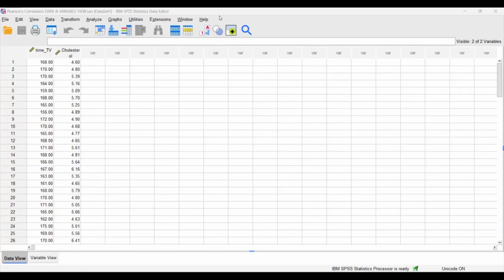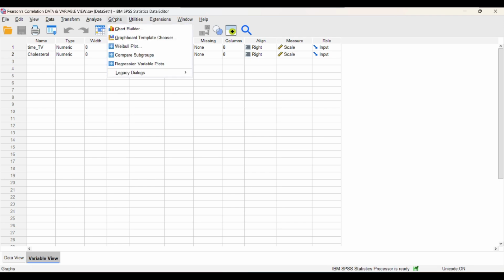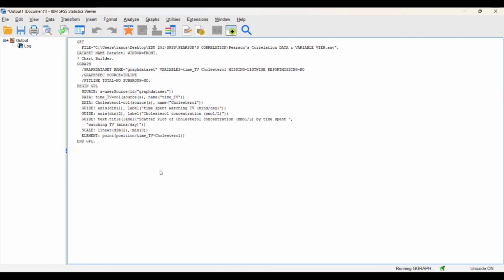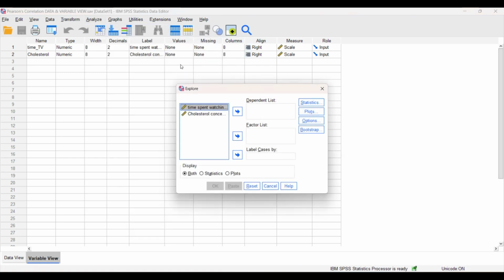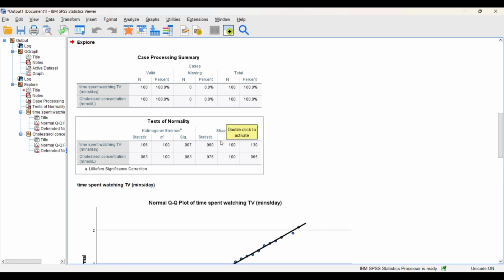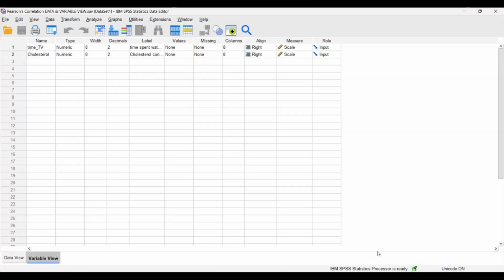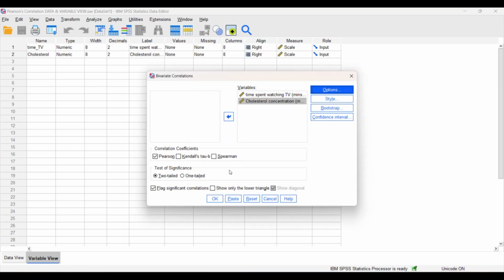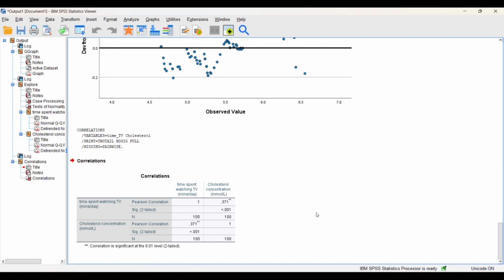Pearson's Correlation by Ramos, Jane